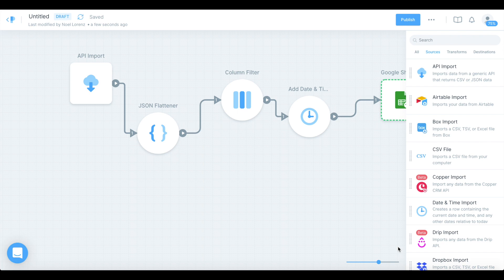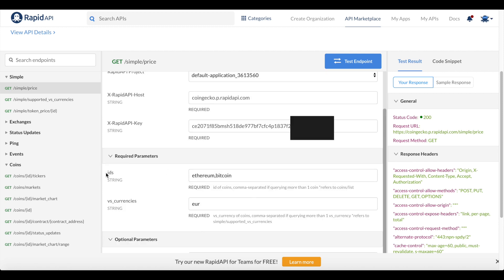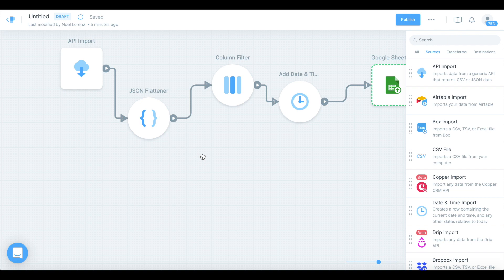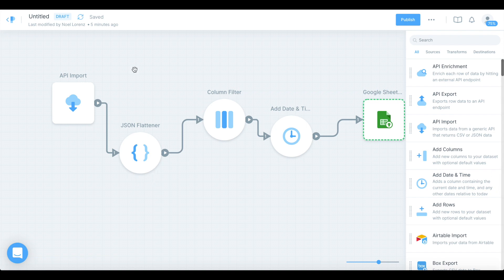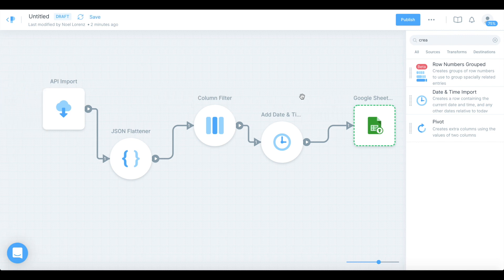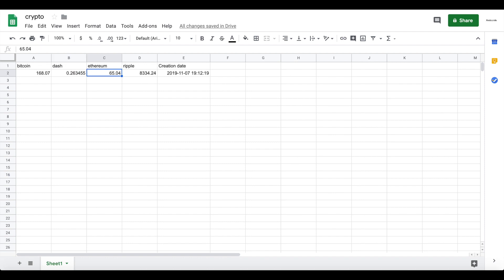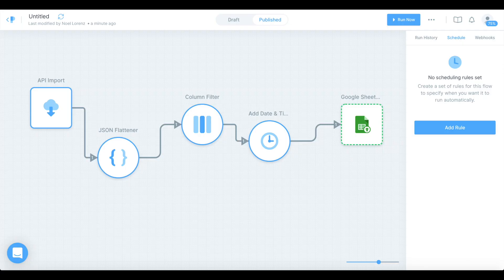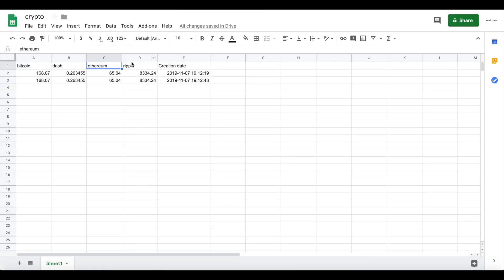Create a Cryptocurrency Price mobile app using Glide and Parabola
In this tutorial you will learn how to create a mobile app that displays the prices for various cryptocurrencies at different times. We will use a free API to get the price data and parabola to modify this data and send it to a google sheet which will be used as the database for our app.